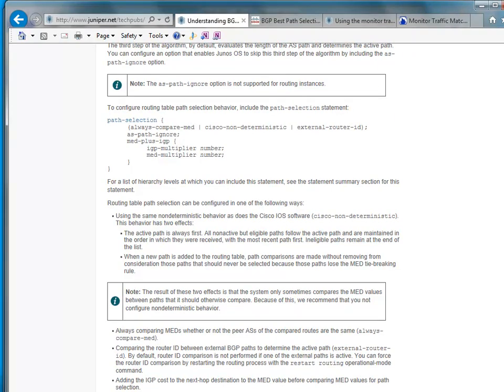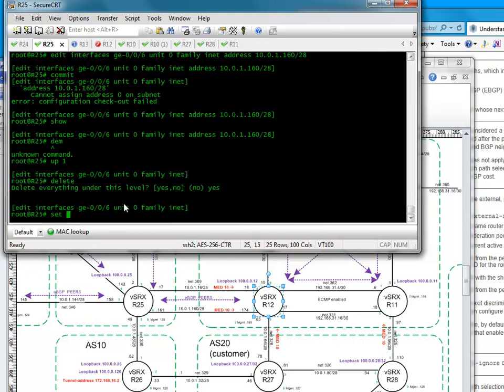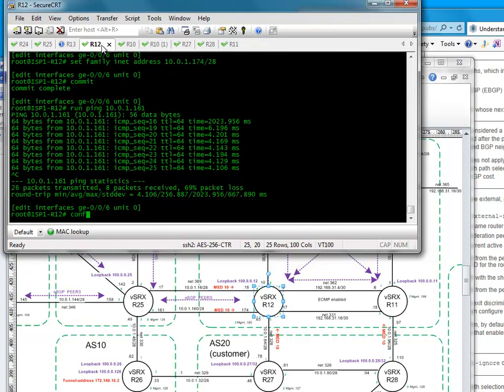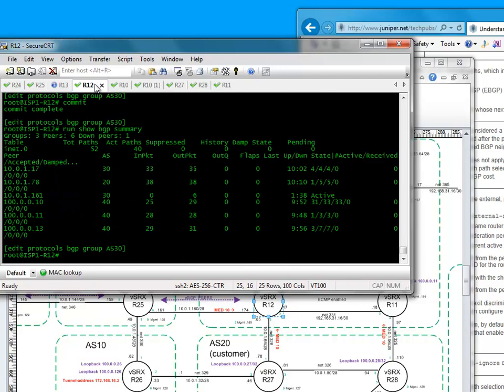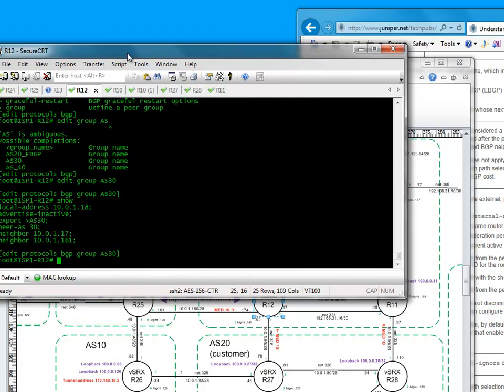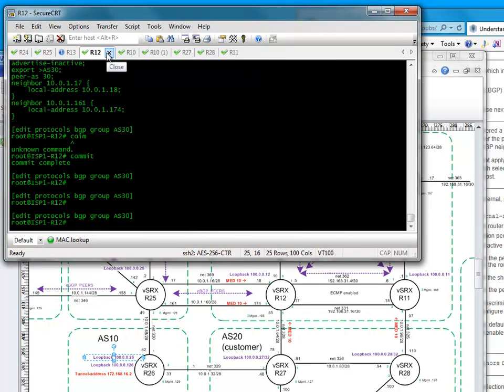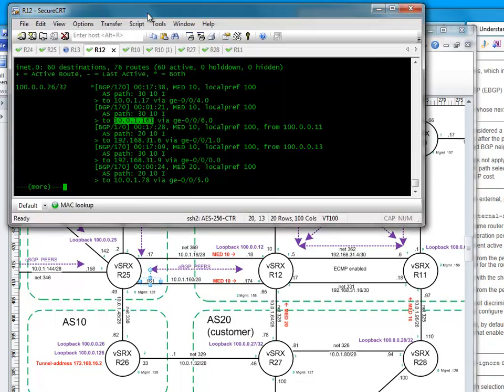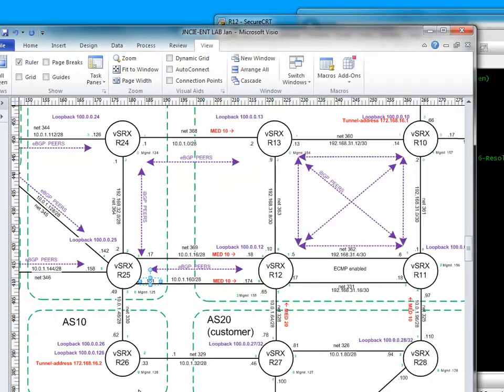JUNOS JNCIE BGP PATHSELECTION 13 Peer with Lowest IP address